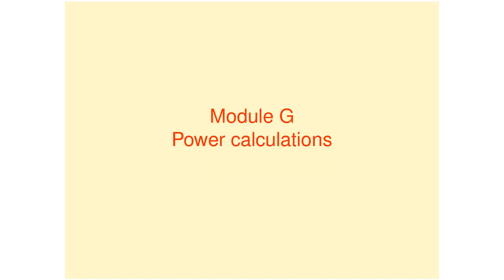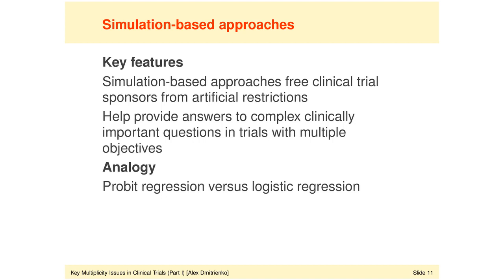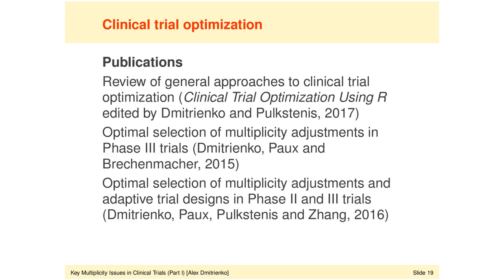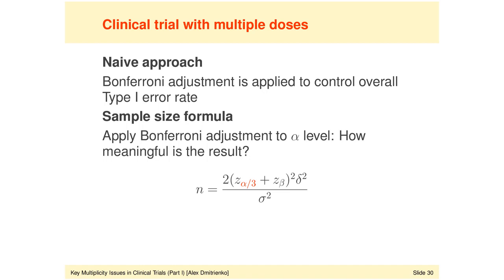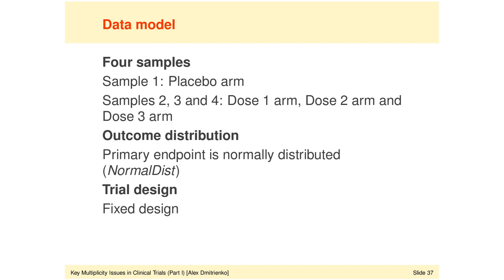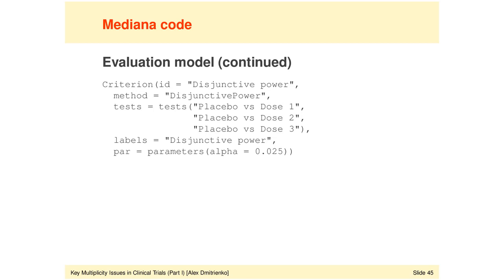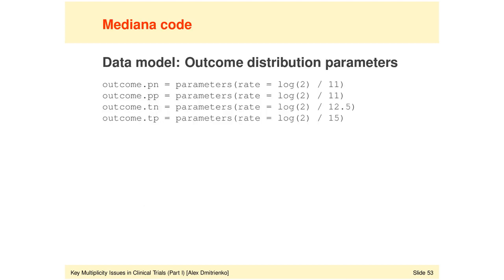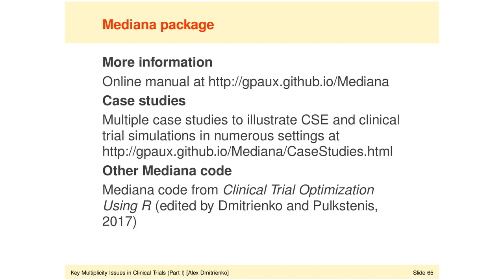Key Multiplicity Issues in Clinical Trials I (Module G)